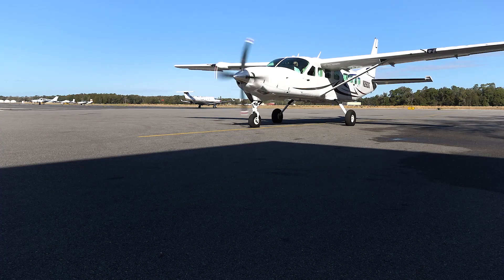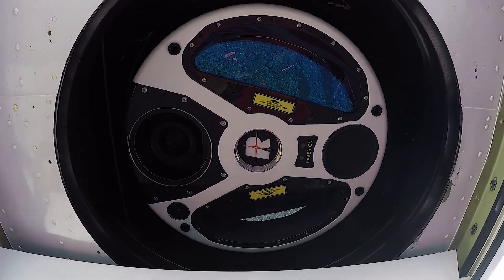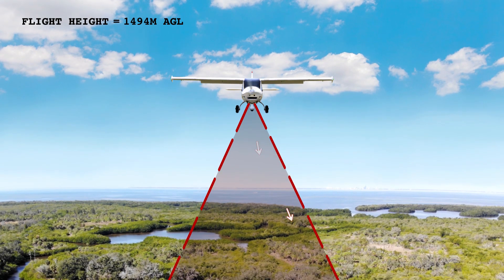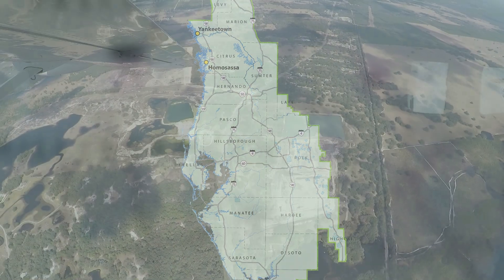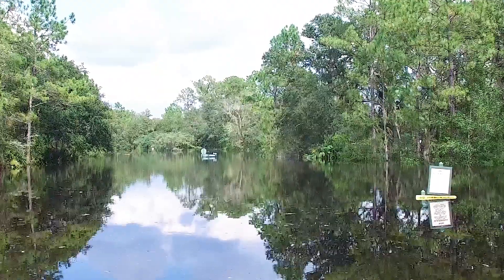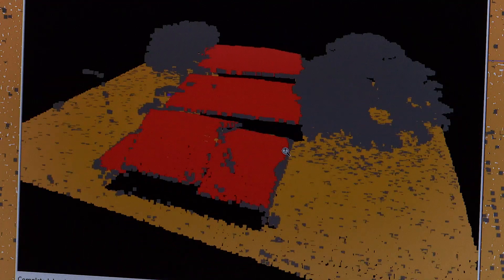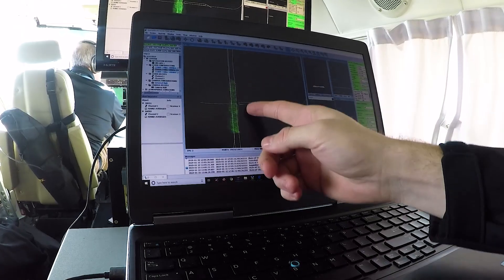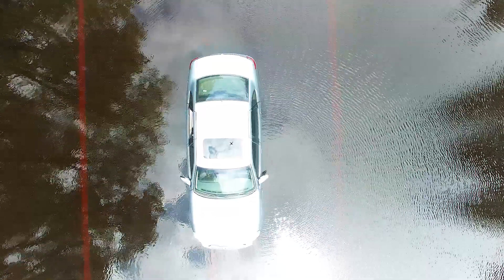LIDAR Data Collection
Learn how we collect and use LIDAR data to form our watershed plans.